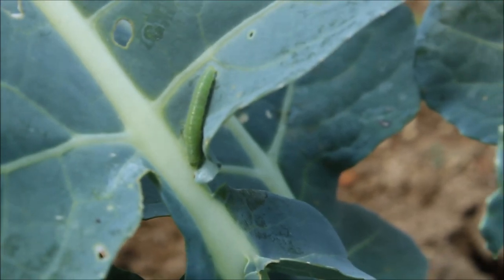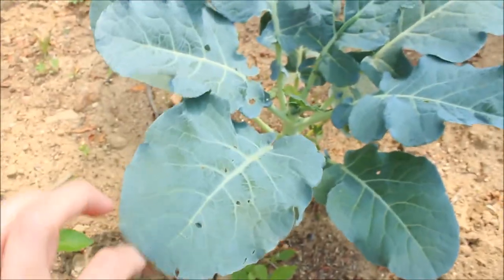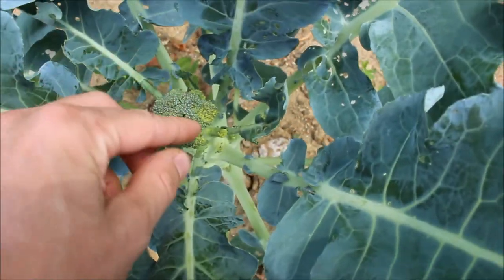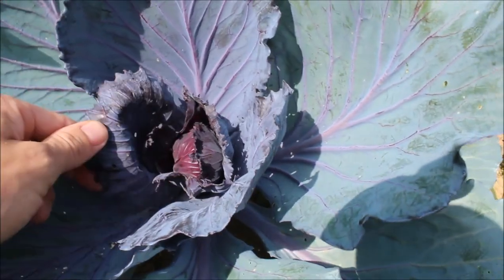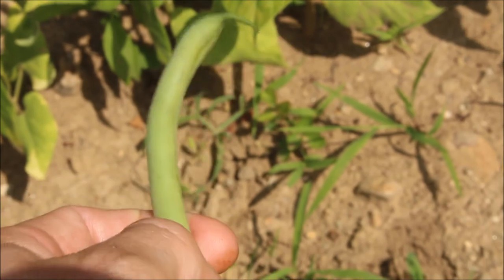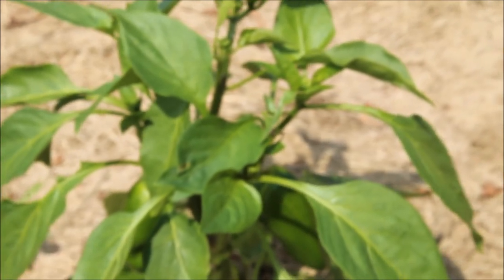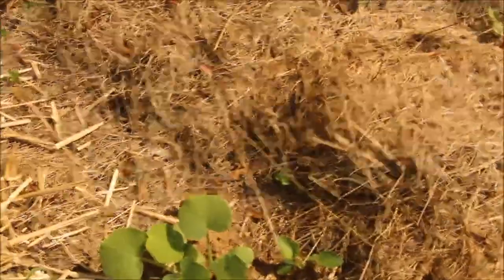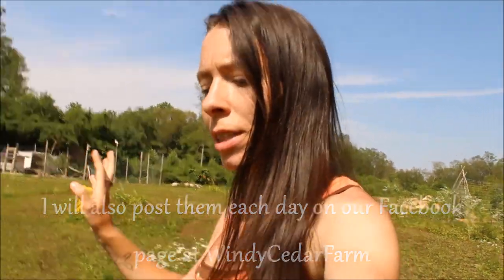Bugs - The Good & The Bad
We're battling bugs and thanking bugs, along with harvesting some veggies, looking at some regrowth, and looking for your opinion about a new idea.
Make sure to head over and check out our Facebook page for pictures, articles, and extras not found on YouTube